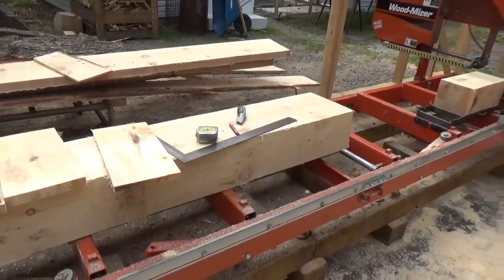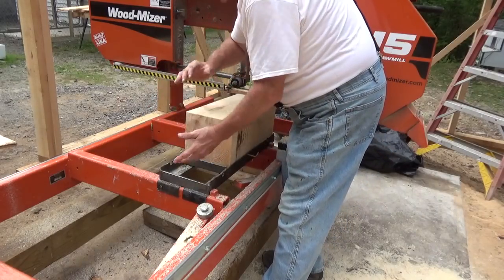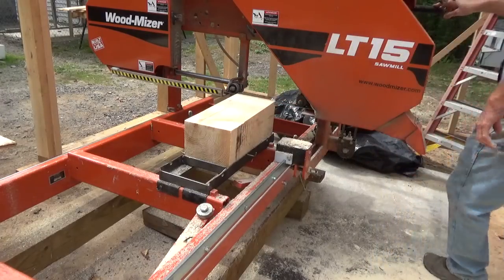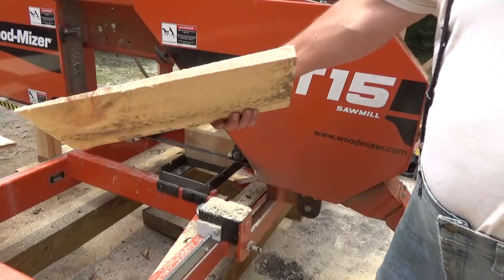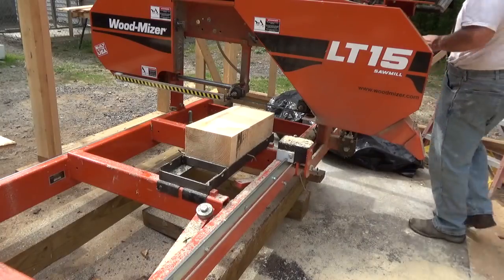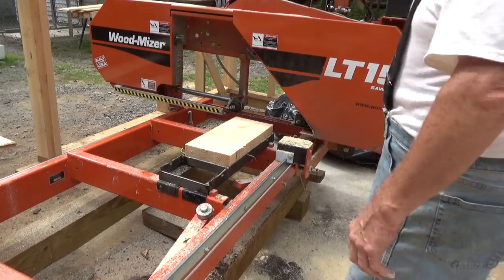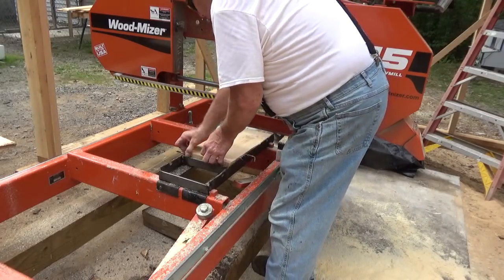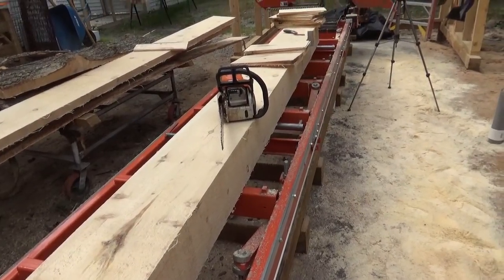Cutting shingles with the Woodmizer LT15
This is time consuming but rewarding.